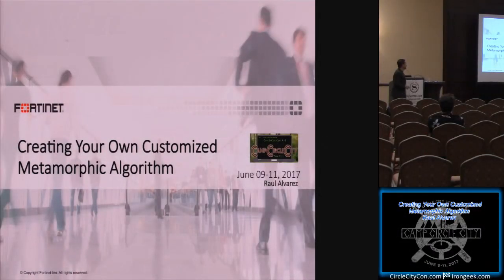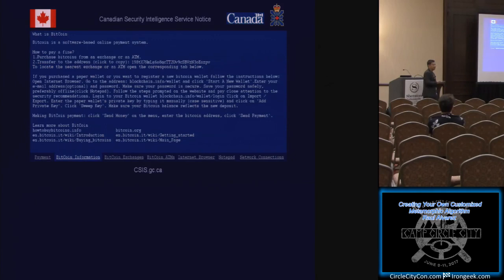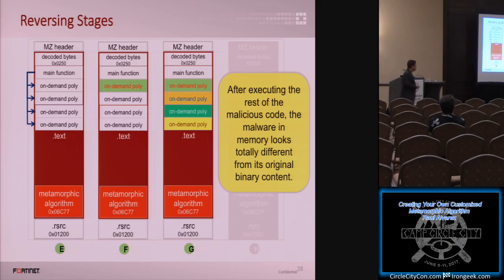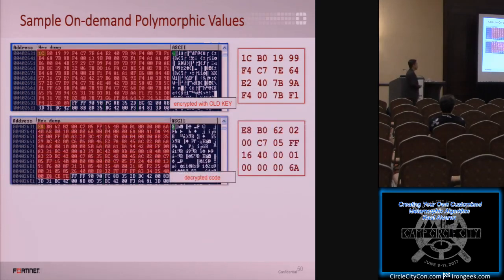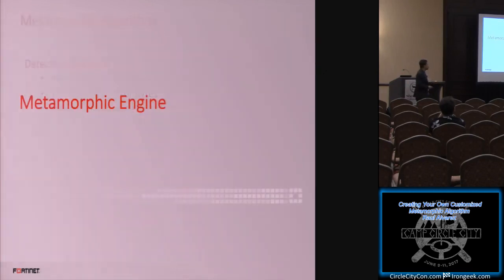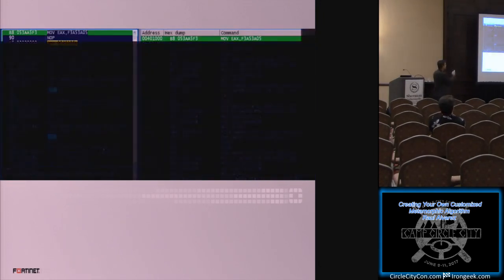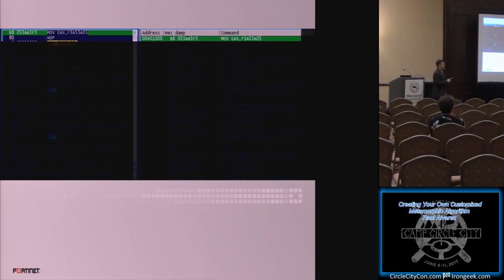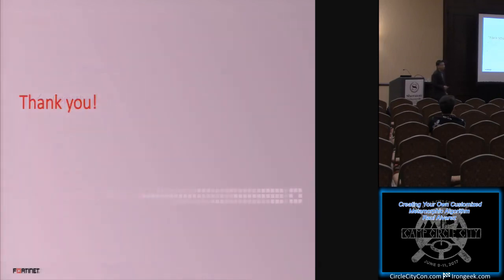309 Creating Your Own Customized Metamorphic Algorithm Raul Alvarez